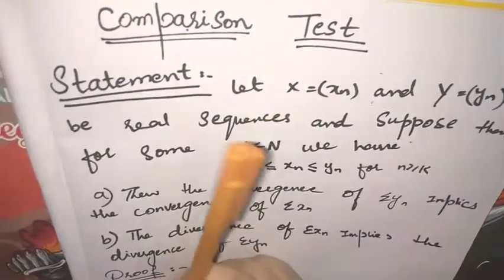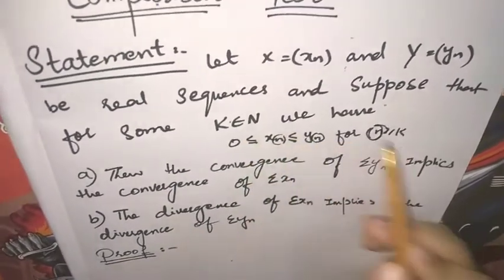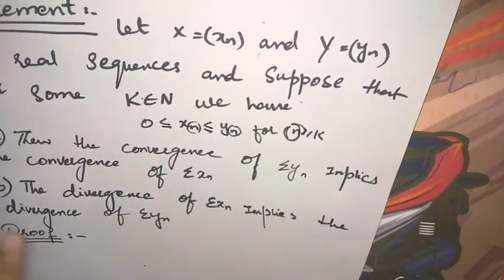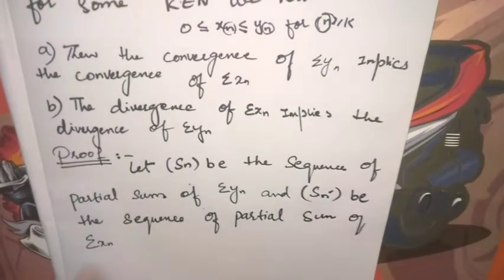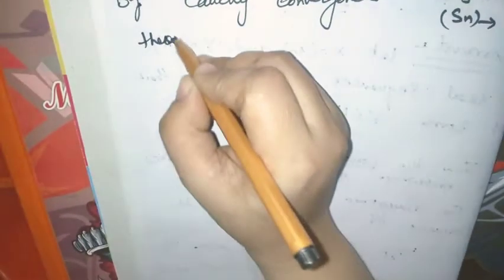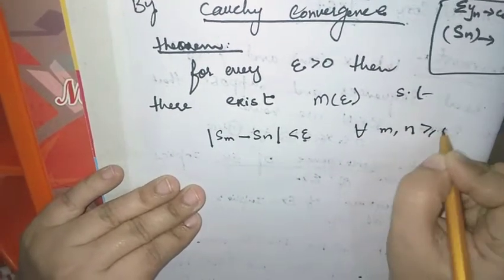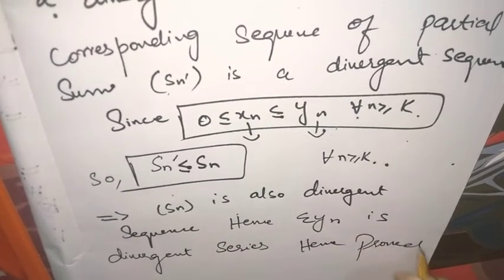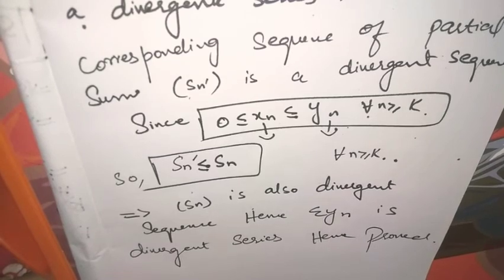Comparison test for Series BS level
comparison test for series